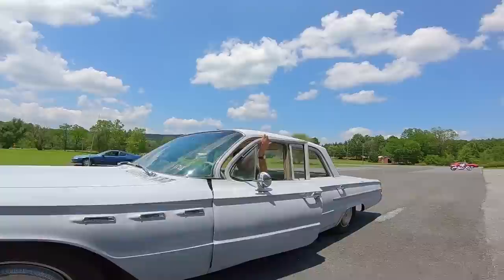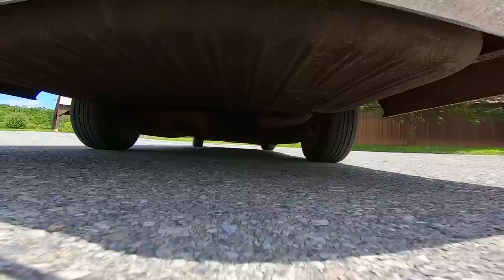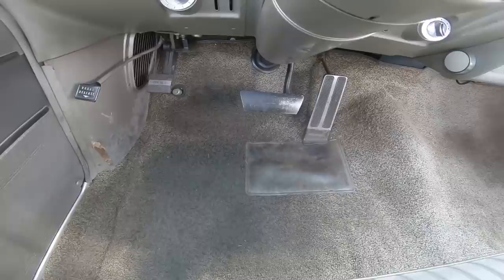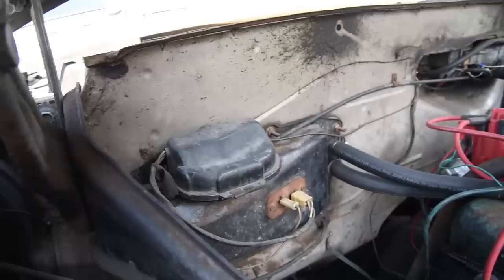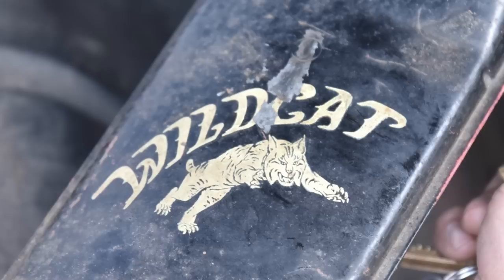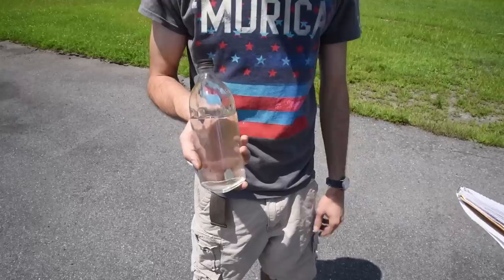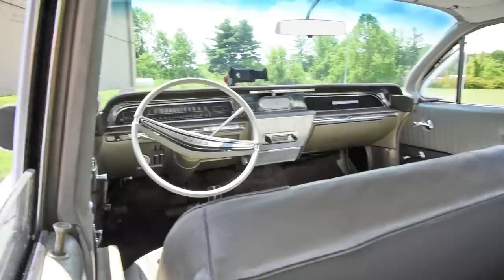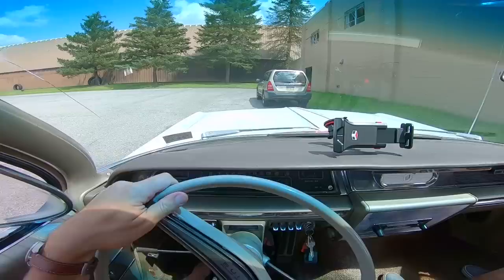1962 Buick LeSabre: Regular Car Reviews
We drive one of the most fuel-inefficient cars ever made: The 1962 Buick LeSabre with a 1-speed Dynaflow transmission.